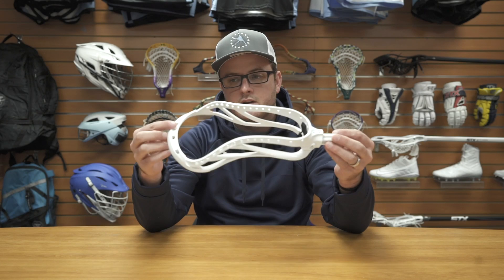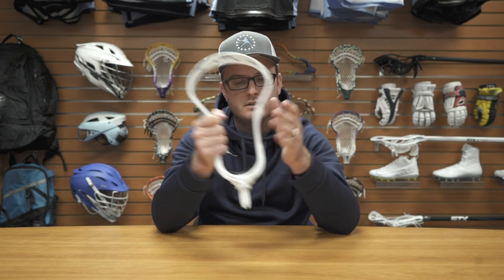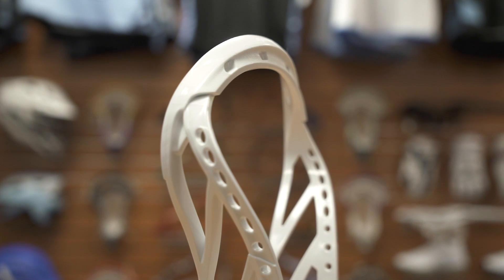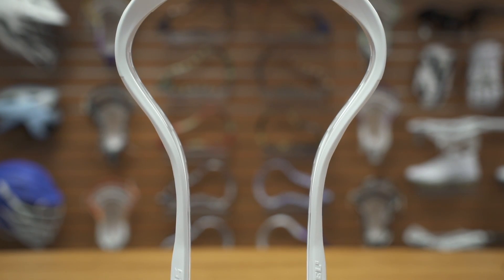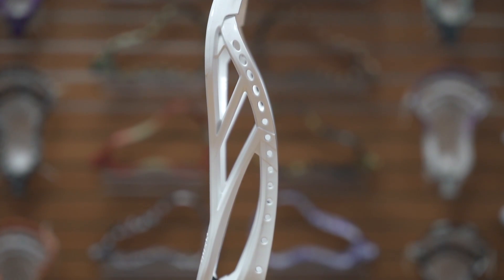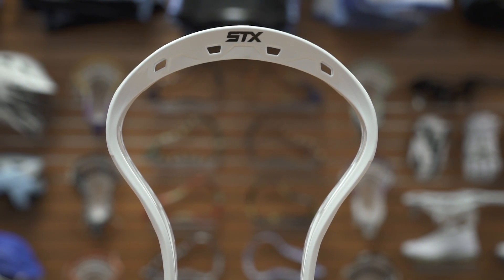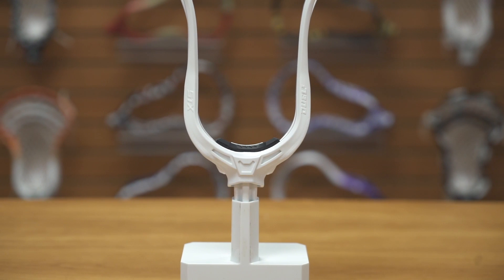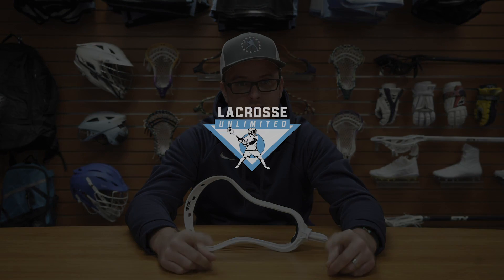The STX Duel II Spotlight | Lacrosse Unlimited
Rooney is back to discuss the new features and improvements on the STX Duel II faceoff head.